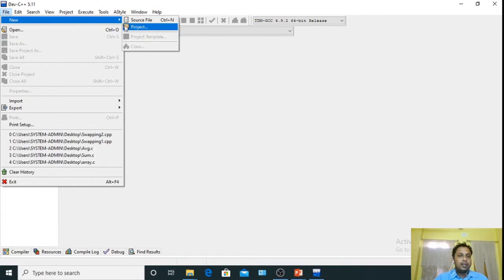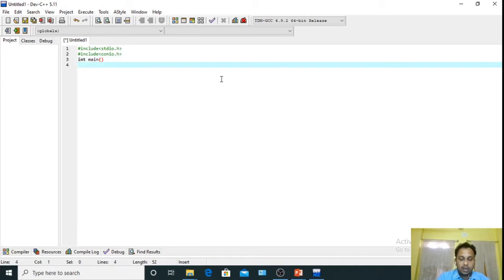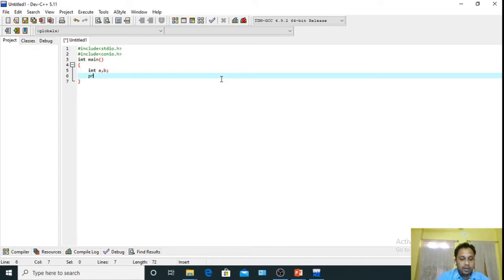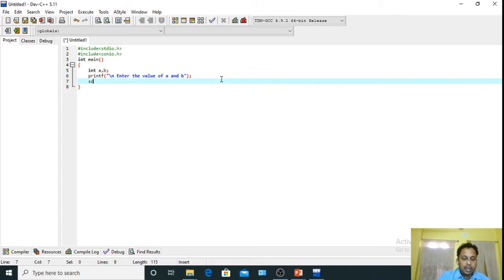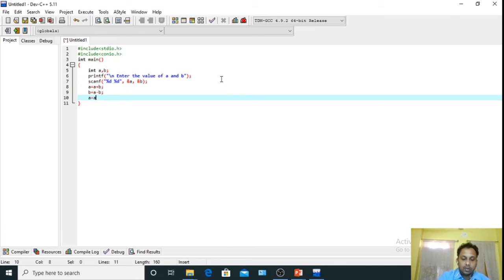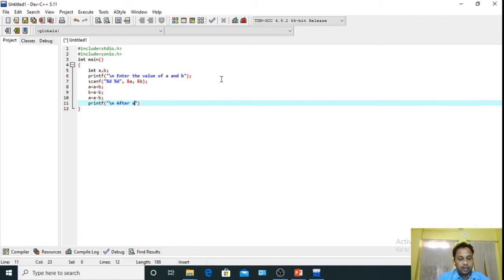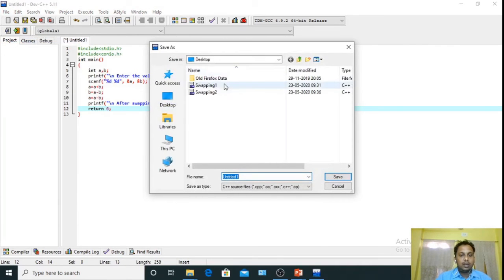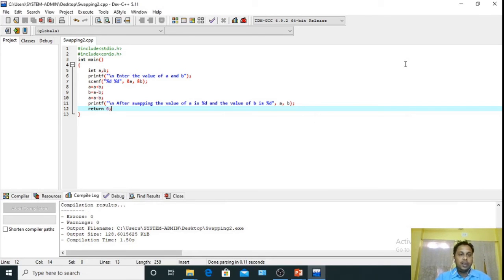Prog4 SwappingOfTwoValuesWithoutUsingThridVariable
C Program: "Swapping the Value of Two Variables Using Third Variale"